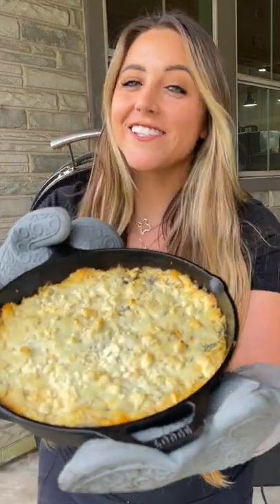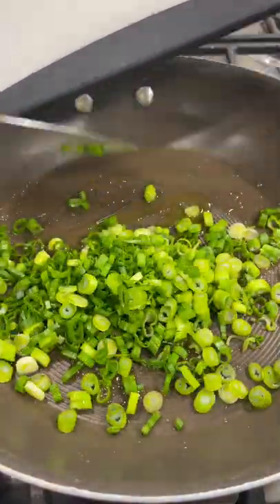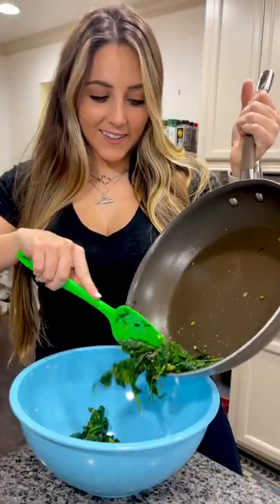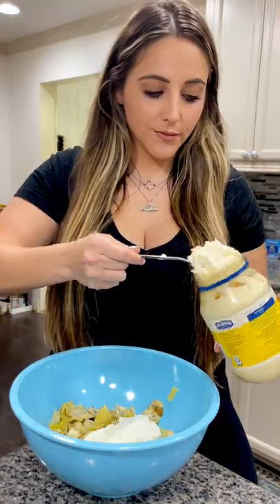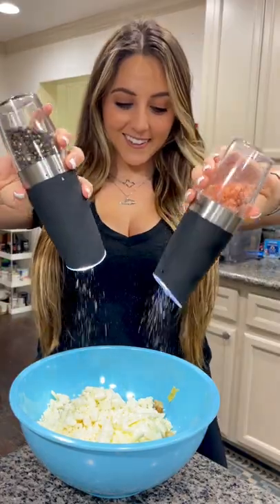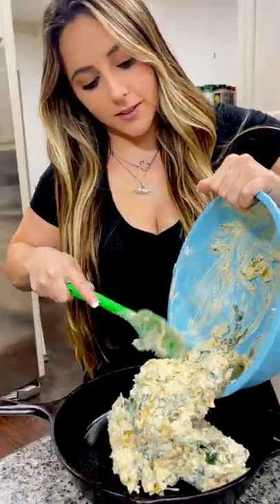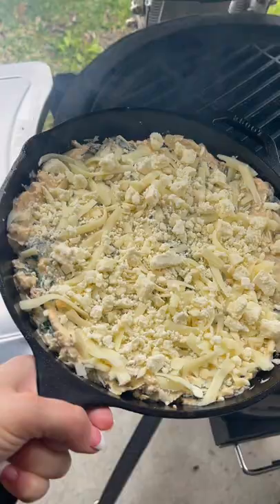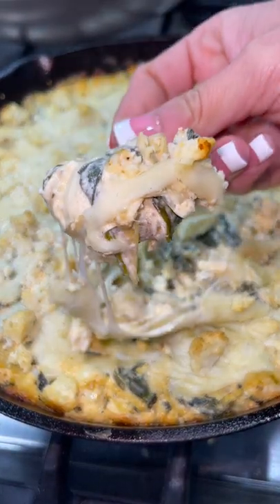Smoked Spinach & Artichoke Dip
YUM!